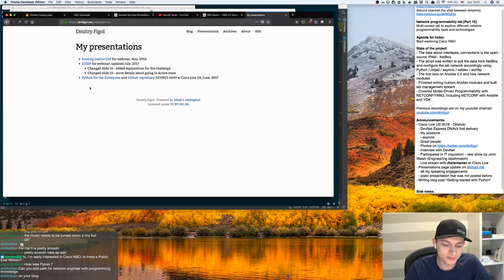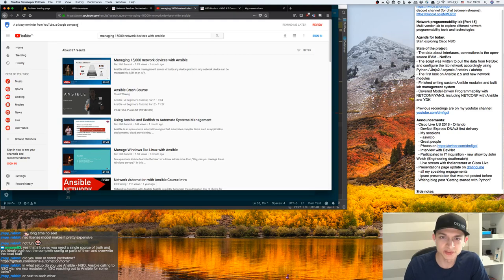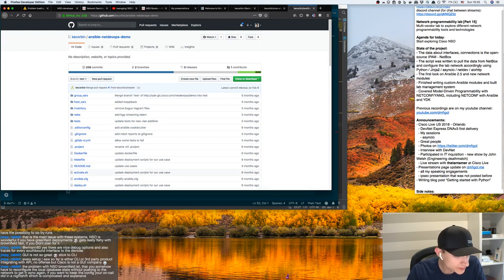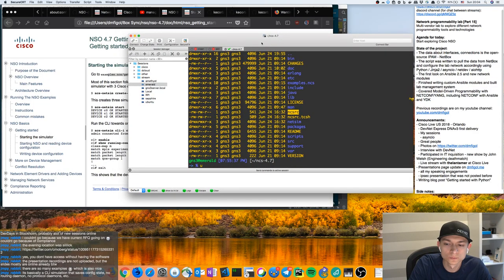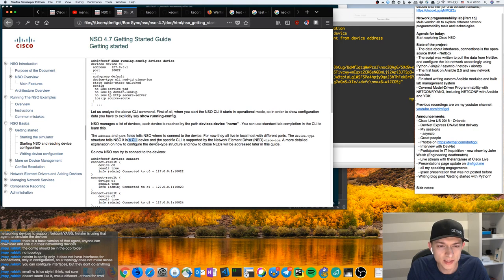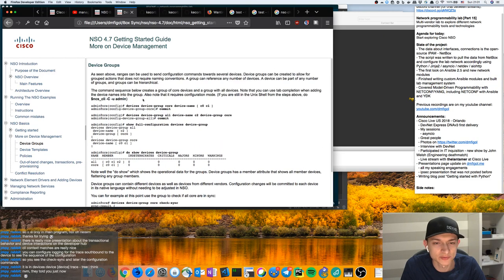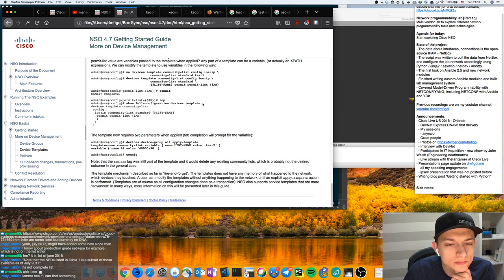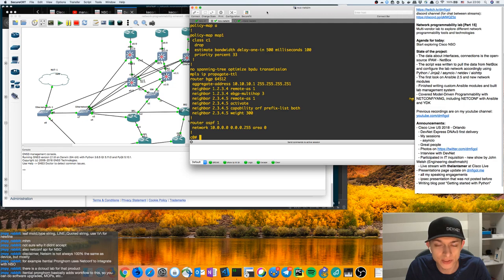First look at Cisco NSO – Network programmability stream 16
On this stream I started playing with Cisco NSO – network configuration state automation tool. We went through the first example in the documentation which covers basic usage of netsim (network operating system CLI simulator), configuration of network devices through NSO, device groups and templates as well as synchronization between the individual device configuration and NSO configuration database (CDB)

During the stream we also discussed how NSO works and its building blocks as well as how it is different comparing to tools like DNA Center on one side and tools like Ansible, Salt on another side.

Timecode:
0:00 - Introduction, news and announcements
1:36 - Cisco Live US 2018 impressions
10:12 - Updates to my website
14:20 - Questions about NSO
18:15 - Differences between DNA-C, NSO and tools like Ansible, NAPALM
31:45 - Why I think that Ansible is not the right automation tool for network configuration management
47:48 - Questions about Nornir, Fabric, tandem NSO + Ansible
56:26 - Introducing Cisco NSO
1:24:00 - Installation files, process and docs
1:38:50 - Getting Started
1:39:55 - NSO Netsim - simulation of CLI parser
1:58:23 - Running NSO and exploring NSO CLI
2:25:46 - NSO CLI: configuration change, commit, rollback
2:39:38 - Device groups
2:44:46 - Device templates
2:51:30 - Network Element Driver (NED) package: exploring yang model and Java code behind them
3:04:20 - Device templates advanced: different tags (merge, replace, delete, create, etc.) and variables
3:22:09 - Out-of-band change, desynchronization, restoration to managed state
3:30:58 - Stream summary, closing and final questions